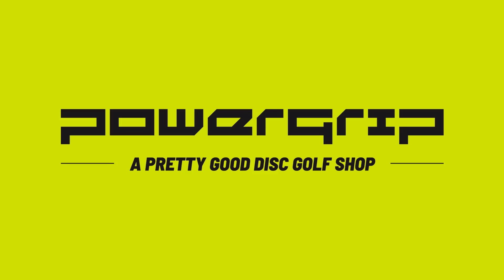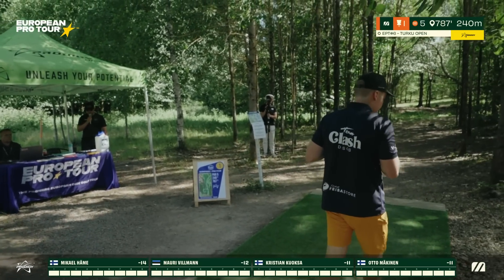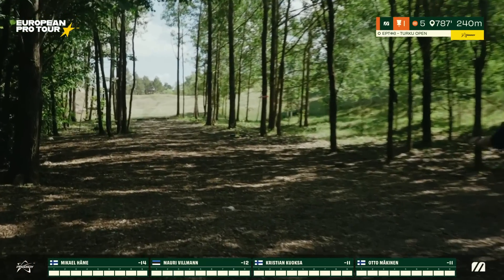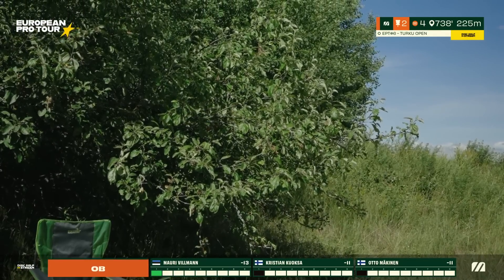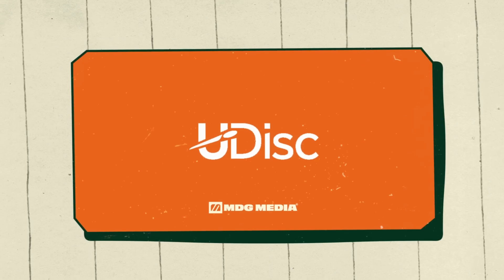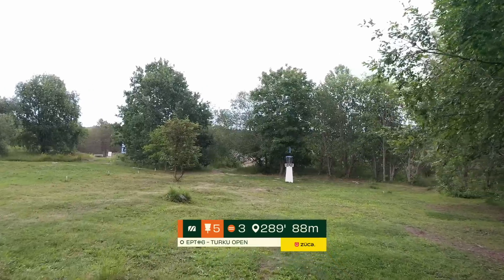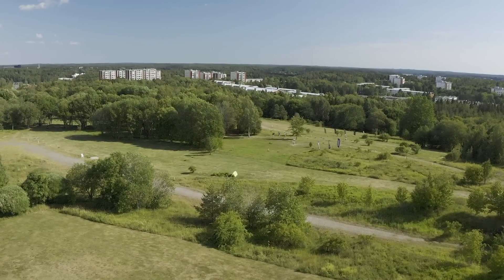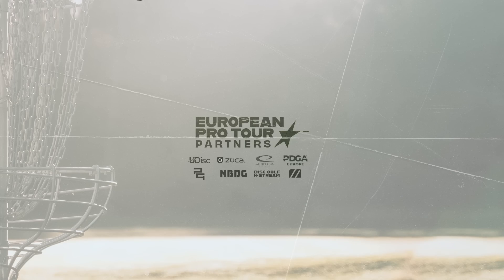EPT#6 - Turku Open | MPO R2F9 Lead Card | Häme, Villmann, Kuoksa, Mäkinen | MDG Media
2023 PDGA European Pro Tour season is on!

Sixth stop in FInland, Turku.

EPT#6 - Turku Open at the handsome Luolavuoren Frisbeegolfpuisto.

⛳️CARD : Mikael Häme (FI), Mauri Villmann (ES), Kristian Kuoksa (FI) & Otto Mäkinen (FI).

🎙COMMENTARIES : Andrew Gum (@gum_disc_golf) / Tomi Tikko (@tomitikko).